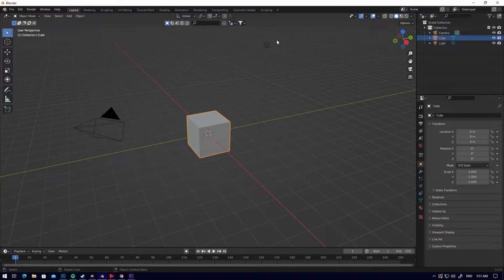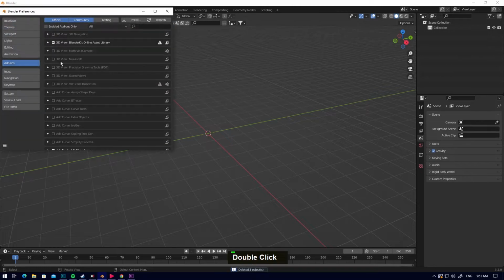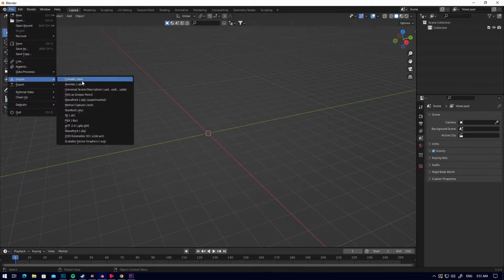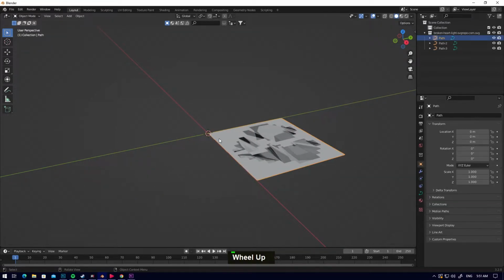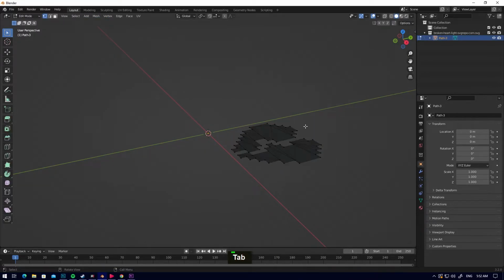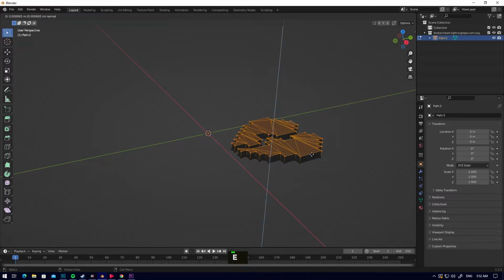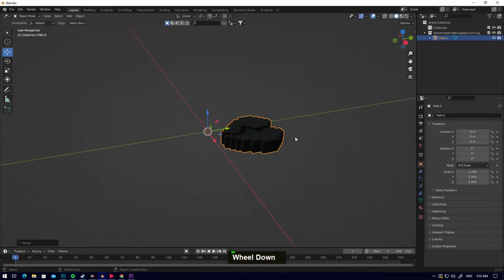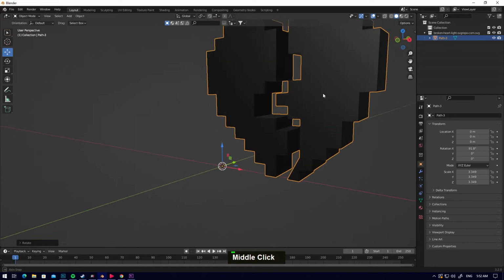Transforming 2D SVG into 3D Objects in Blender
here is fast tut how to turn svg  to 3d  to make your logo or even to models
This site u can use it to get alot of svg icons u can turn it to epic artwork